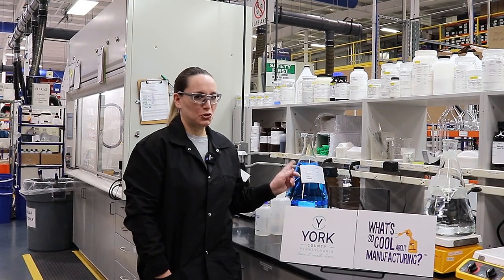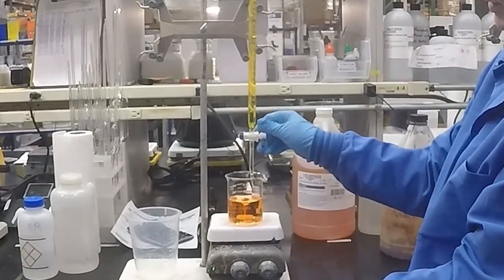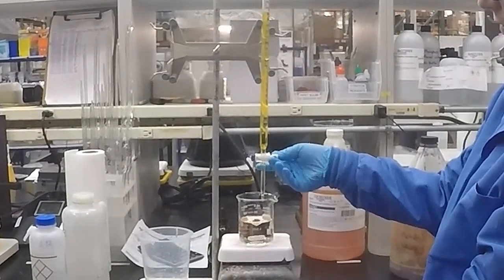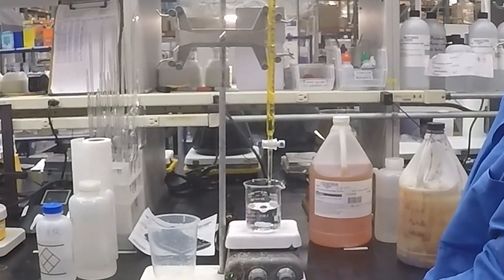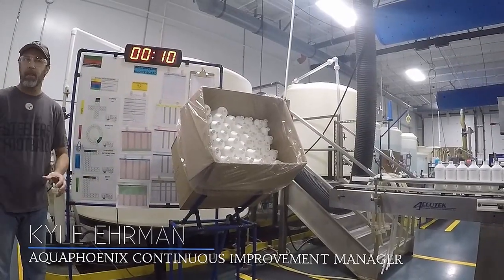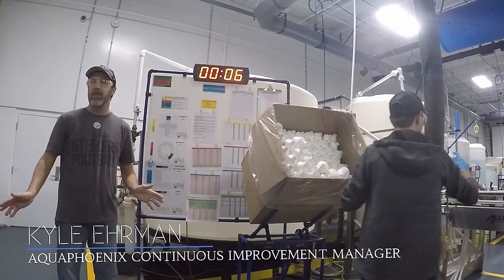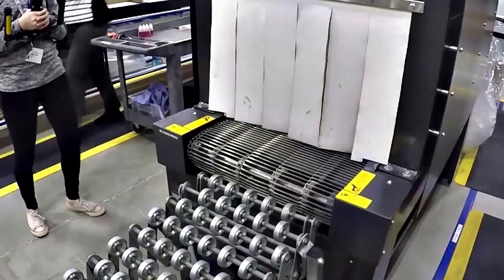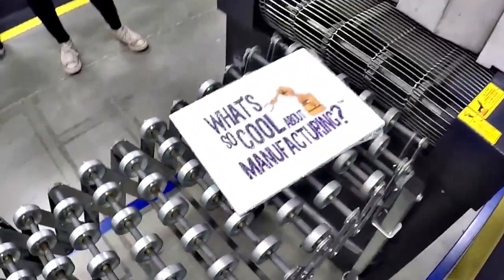South Central PA 2020: Hanover Public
Entry into the South Central PA 2020 What’s So Cool About Manufacturing? student video contest. The annual contests excite students across Pennsylvania to explore cool manufacturing careers and produce profiles of companies. Each contest features an online vote for its Viewers Choice Award. The contest format also has been adopted more than a dozen additional states. The South Central PA contest is produced by MANTEC in York, PA, and features teams from Adams, Lancaster, and York counties. WhatsSoCoolAboutManufacturing?